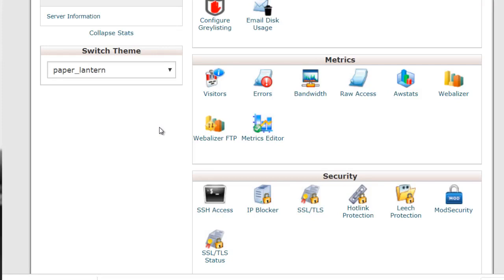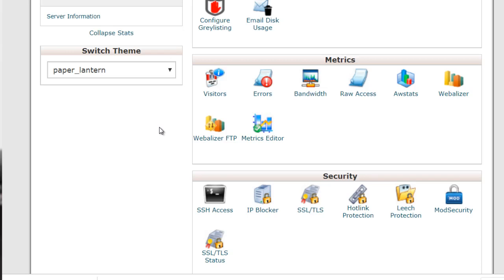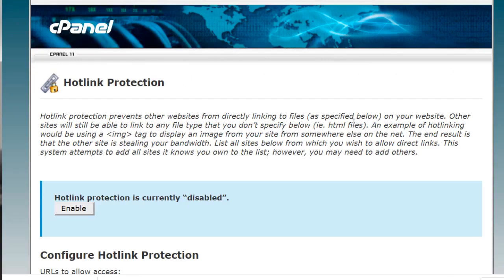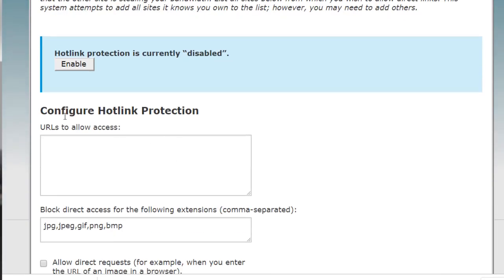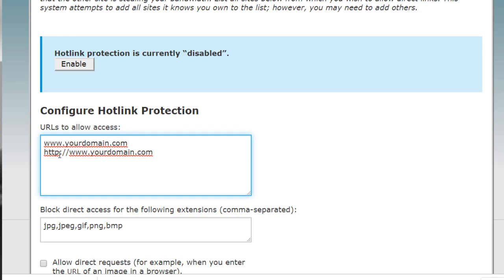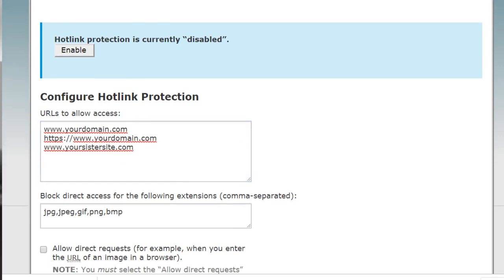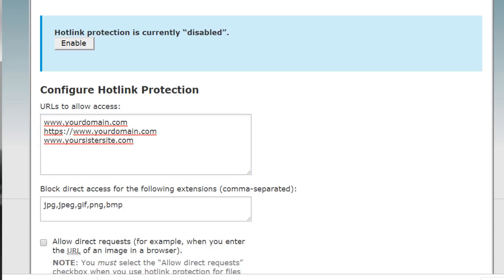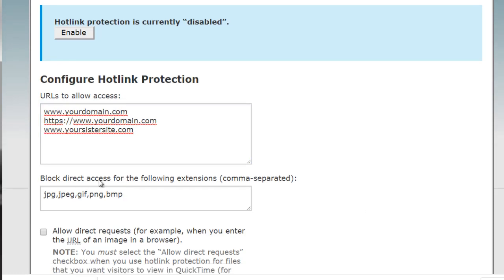Learn And Earn From Word Press Security / Hotlinking